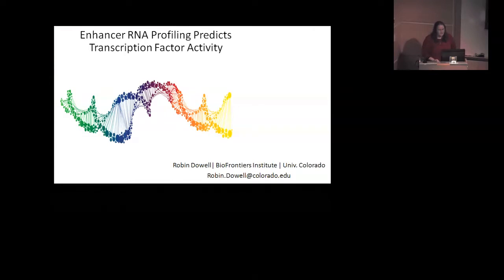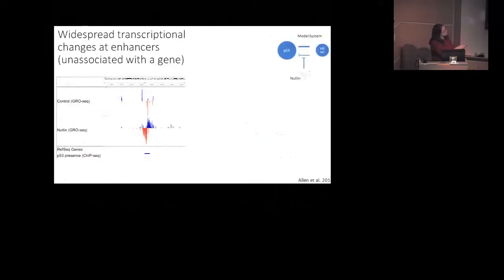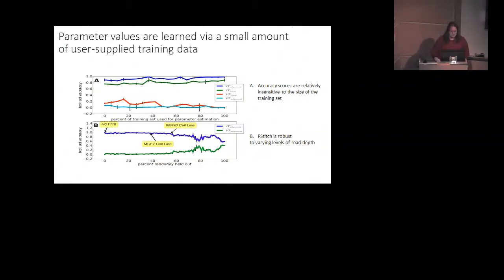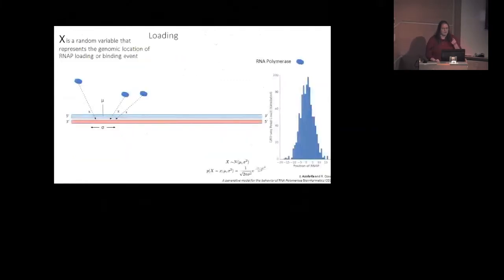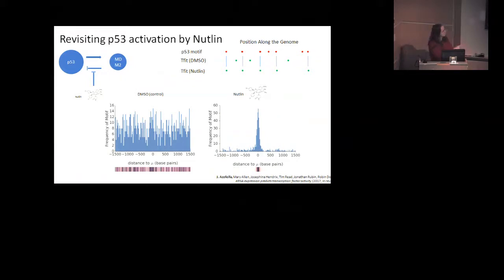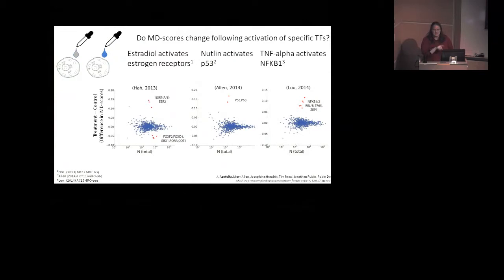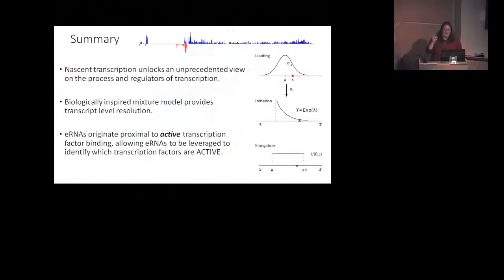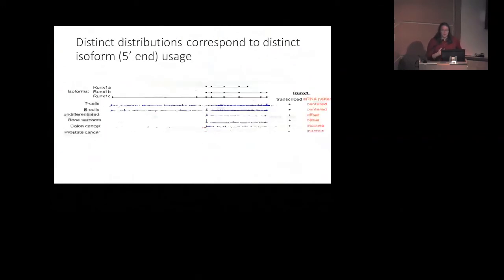Dr. Robin Dowell “Enhancer RNA Profiling Predicts Transcription Factor Activity” April 6, 2017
Abstract:
Transcription factors (TFs) exert their regulatory influence through the binding of enhancers, resulting in coordination of gene expression programs. Active enhancers are often characterized by the presence of short, unstable transcripts termed enhancer RNAs - eRNAs. While their function remains unclear, we demonstrate that eRNAs are a powerful readout of TF activity. We infer sites of eRNA origination across hundreds of publicly available nascent transcription datasets and show that eRNAs initiate from sites of TF binding. By quantifying the co-localization of TF-binding motifs and eRNA origins, we derive a simple statistic capable of inferring TF activity. In doing so, we uncover dozens of previously unexplored links between diverse stimuli and the TFs they affect. Our approach constitutes a fundamentally unique strategy for discovering links between TF activity and phenotypes.